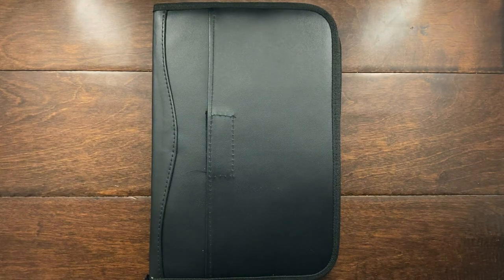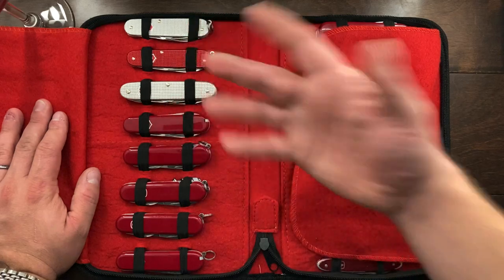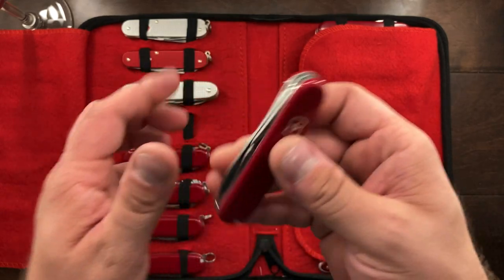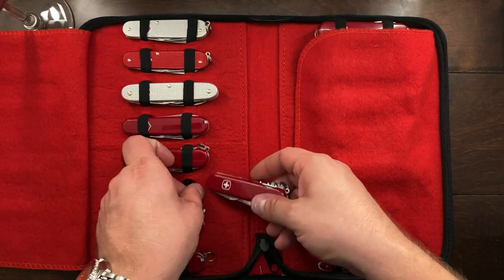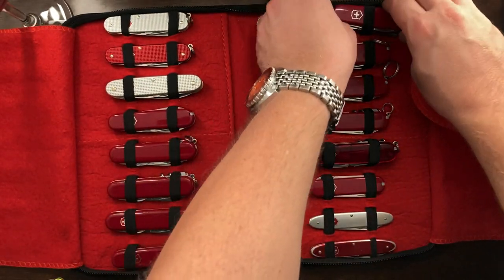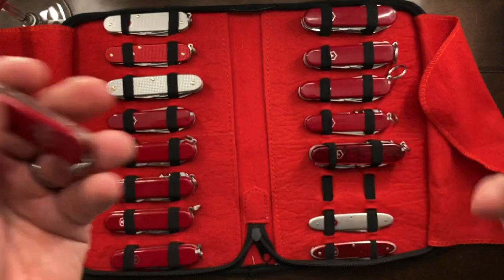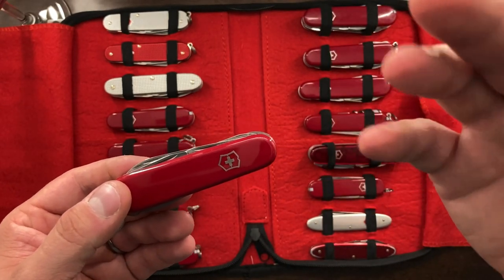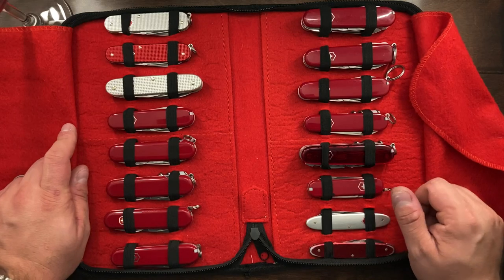My Victorinox Collection As Of 2021. And A Few I Am Selling.